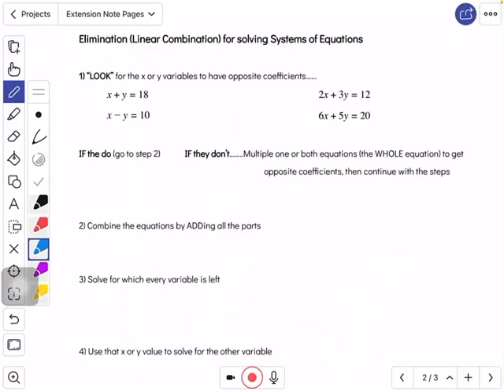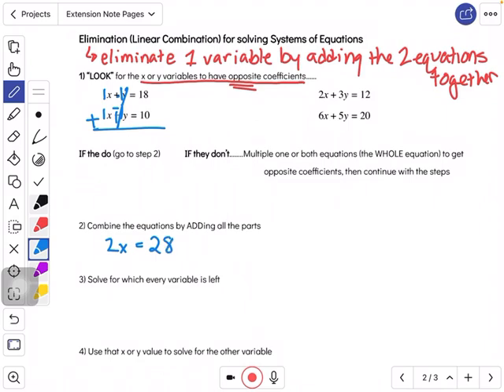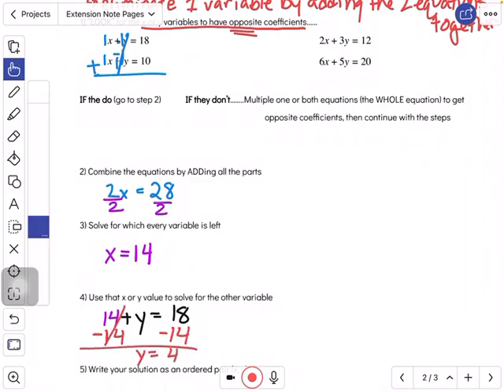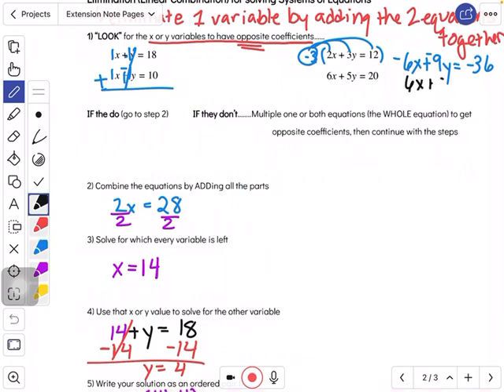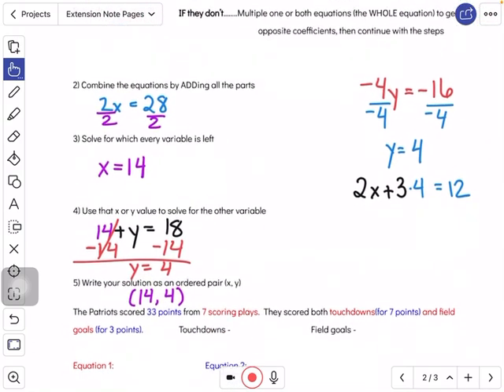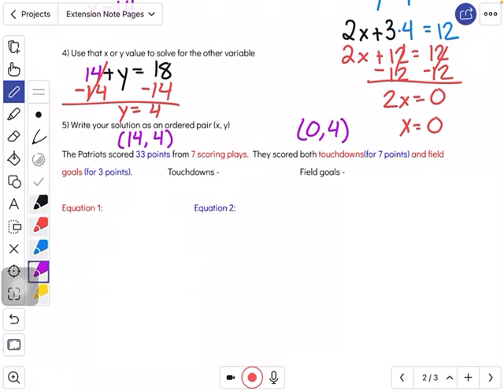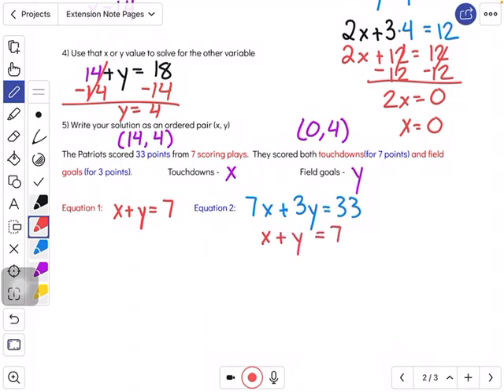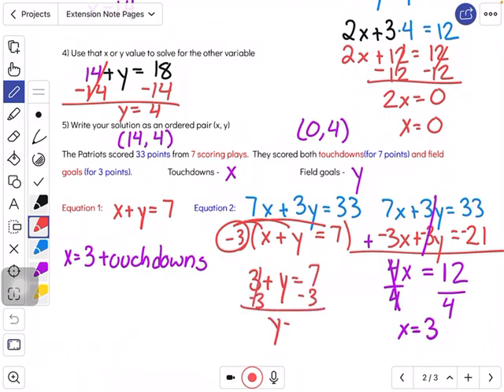Solving Systems by Elimination